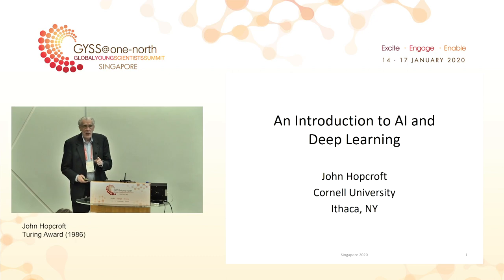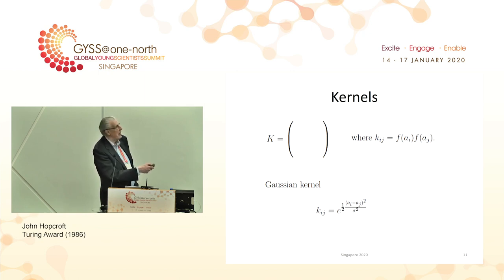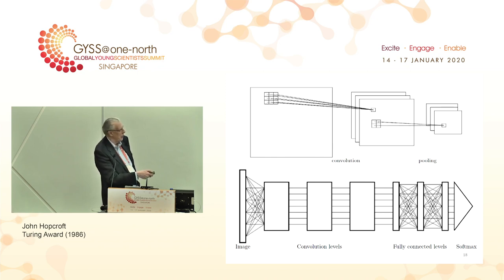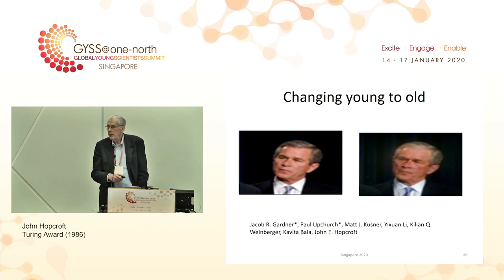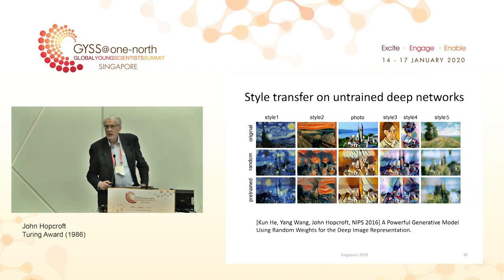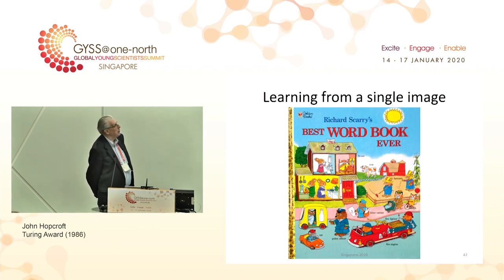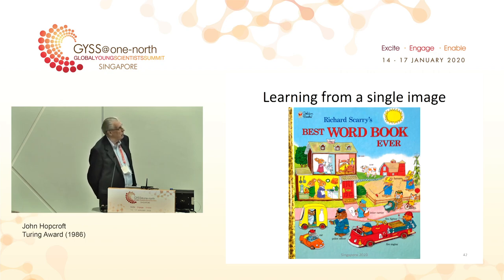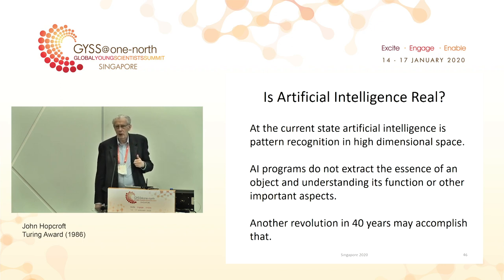John Hopcroft at GYSS 2020 - An Introduction to AI and Deep Learning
A major advance in AI occurred in 2012 when AlexNet won the ImageNat competition with a deep network. The success was sufficiently better than previous years that deep networks were applied in many applications with great success. However, there is little understanding of why deep learning works. This talk will give an introduction to machine learning and then focus on current research directions in deep learning.